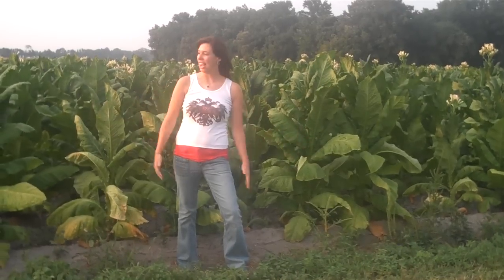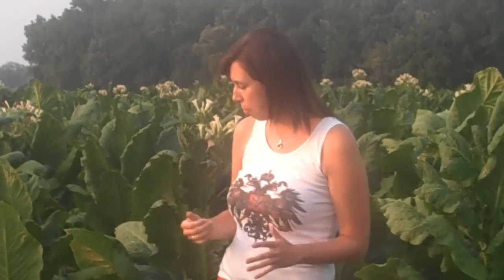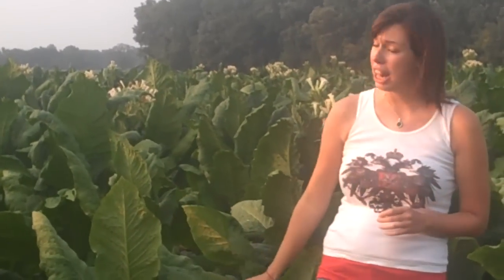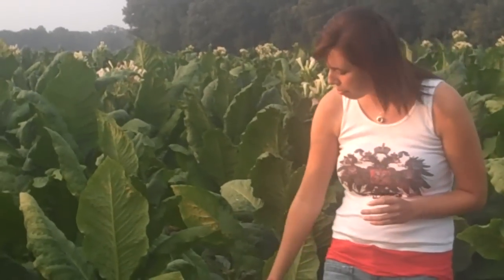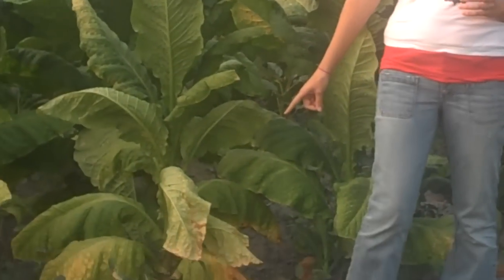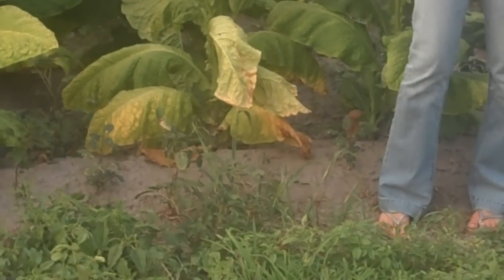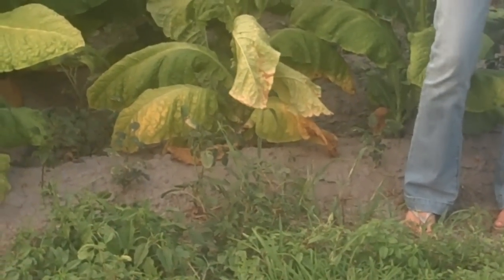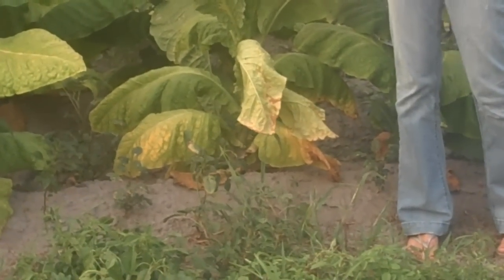Tobacco Short History.mp4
A high school history teacher narrates this video to share with her students.